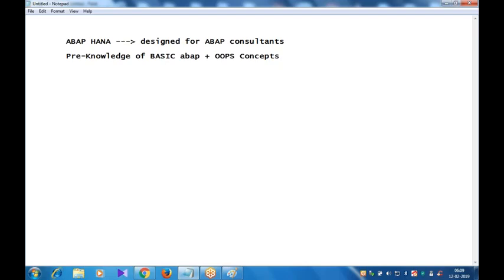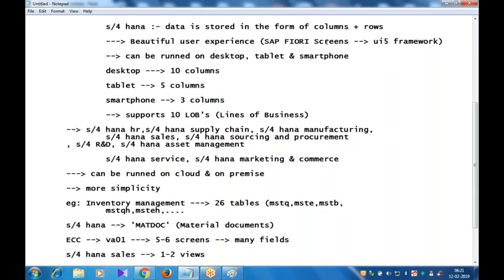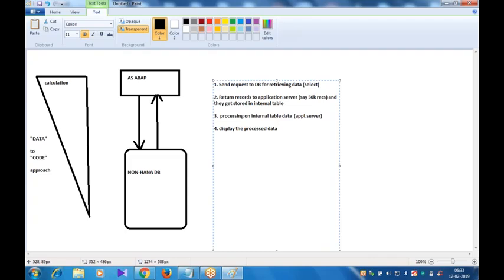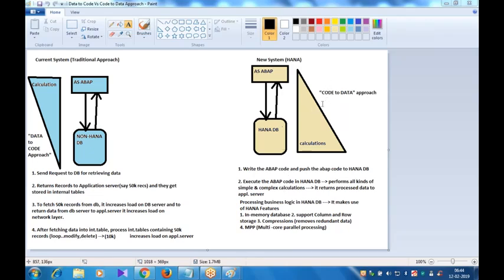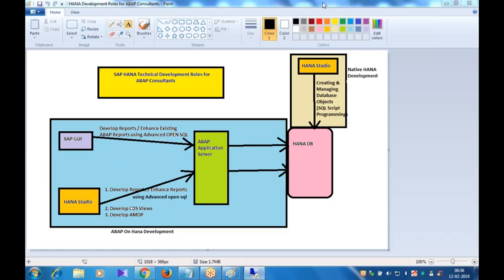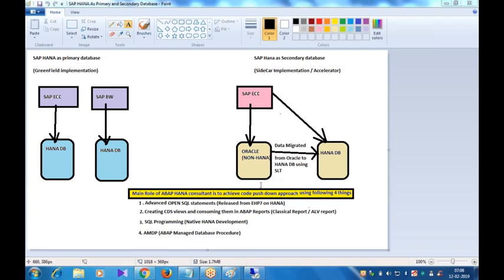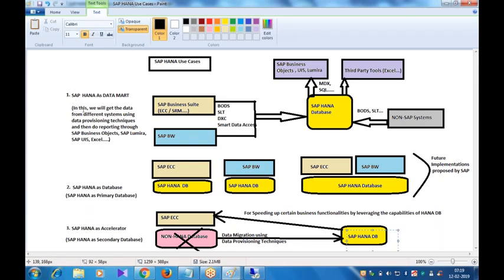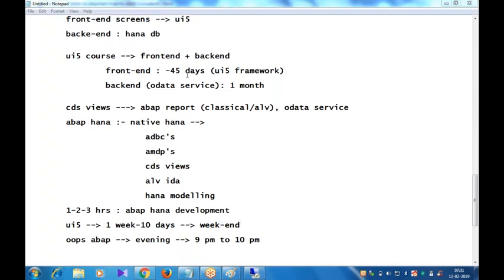ABAP HANA Part 1